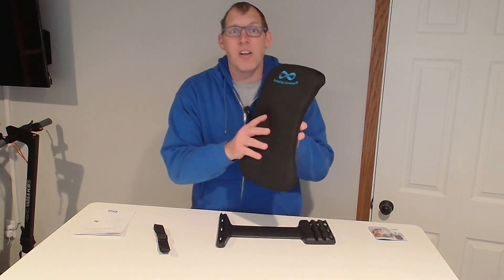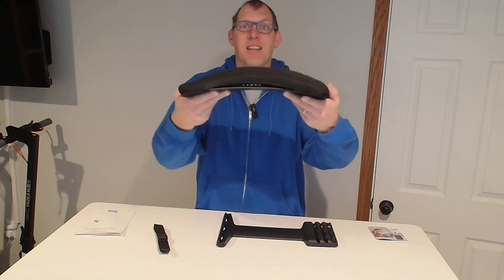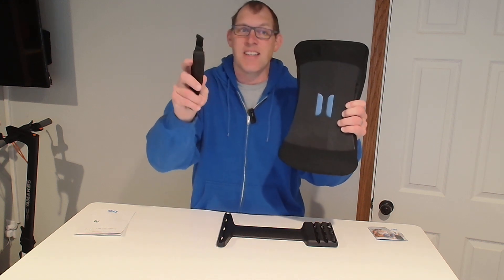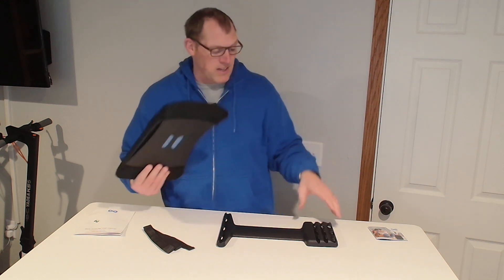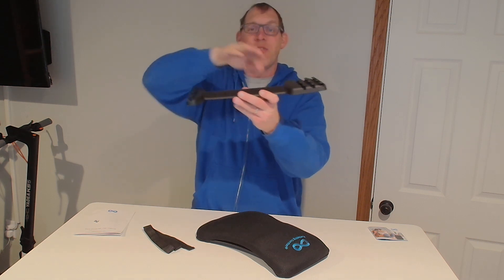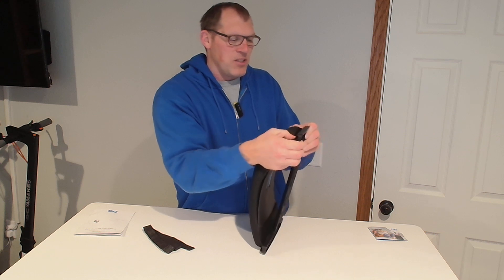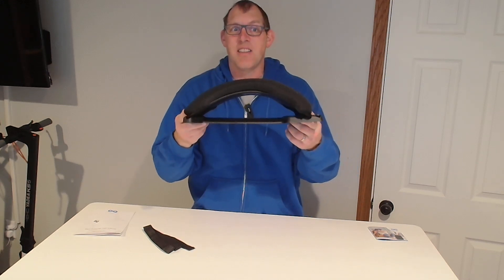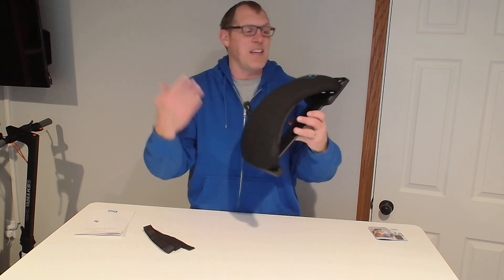Everlasting Comfort Back Stretcher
See how to adjust the Everlasting Comfort Back Stretcher